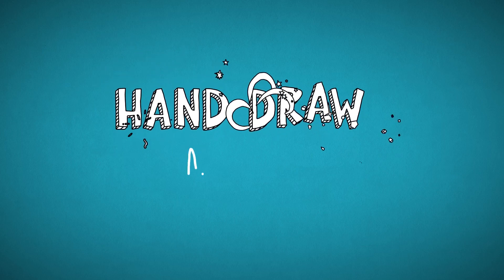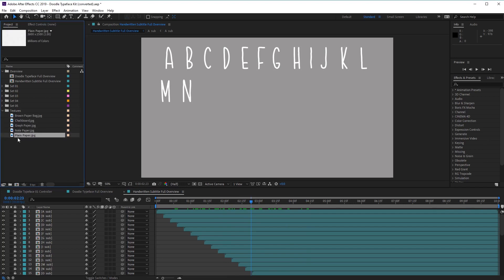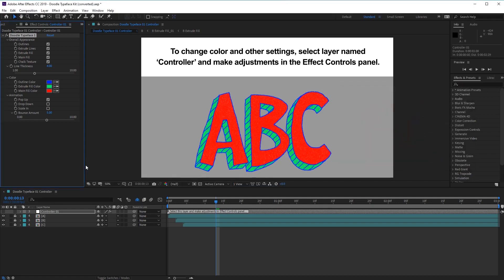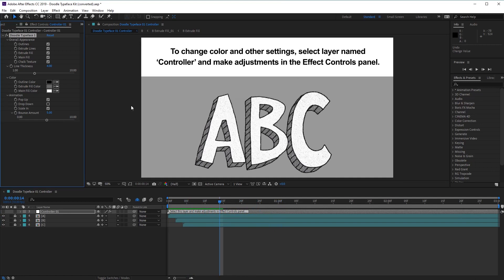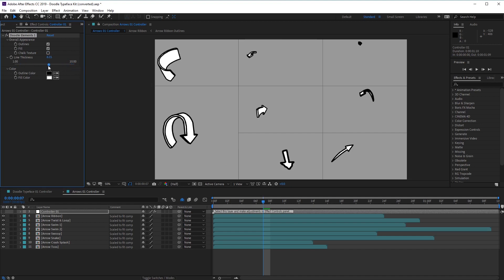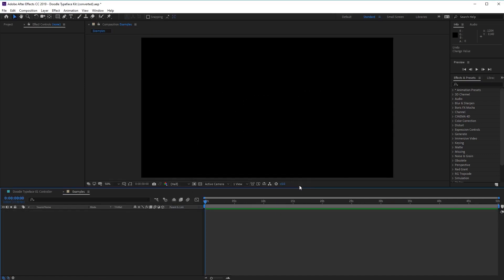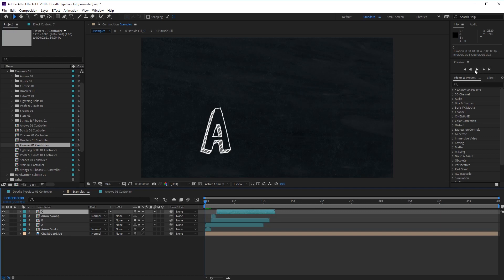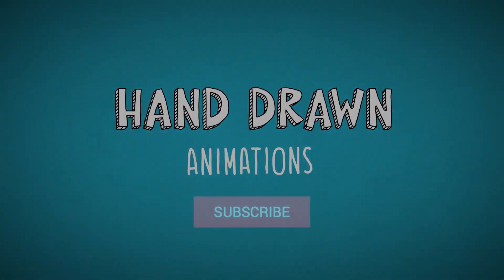How to Use a Hand Drawn Text Animation Kit in After Effects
In this video, you can learn how to create cool text animations in After Effects using the Doodle Typeface Kit. This Doodle Typeface Kit is a tool kit for creating title graphics with a hand-drawn look.

If you need a little help learning how to use After Effects check out our FREE mega course, After Effects for Beginners

Find more Top Handwriting Text After Effects Animation Video Templates on Envato Tuts+

Envato Tuts+
Discover free how-to tutorials and online courses. Design a logo, create a website, build an app, or learn a new skill